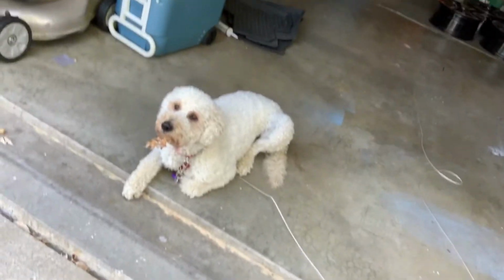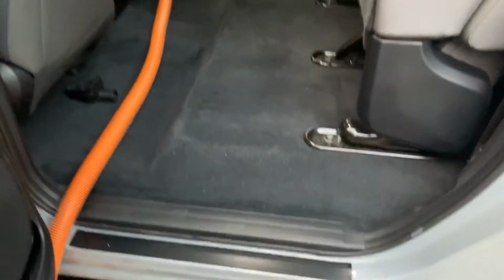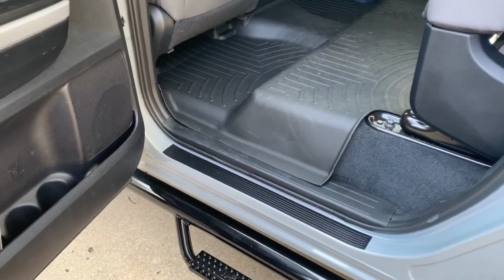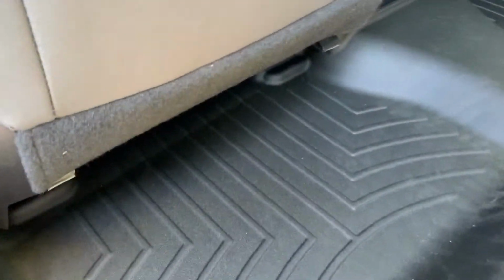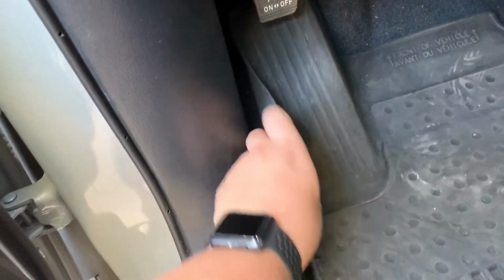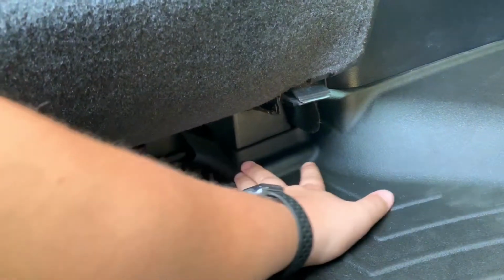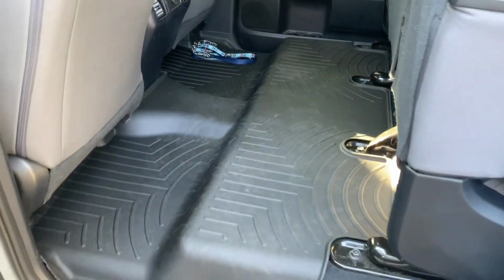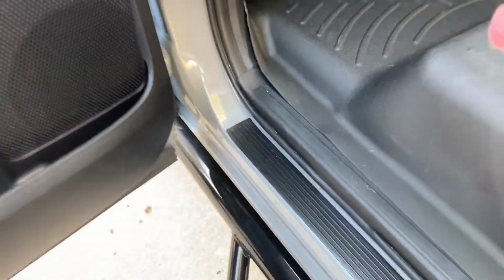WeatherTech Full-Coverage Floor Liner! -Puppy Proof!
WeatherTech Full Coverage back seat floor liner!

Here’s the link for everything I’ve put on my 2019 Tundra Build! Check it out if you’d like!